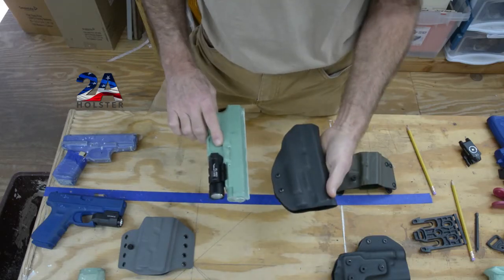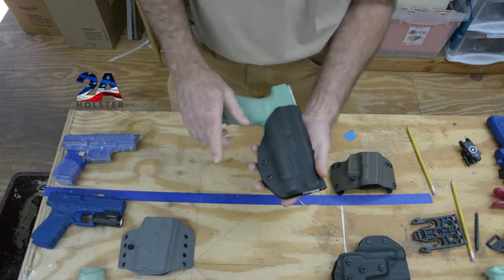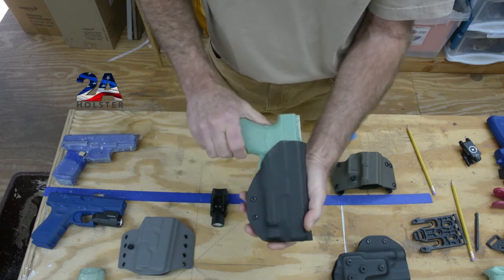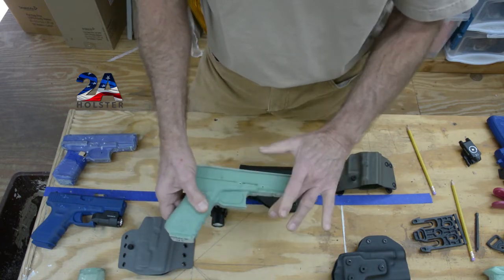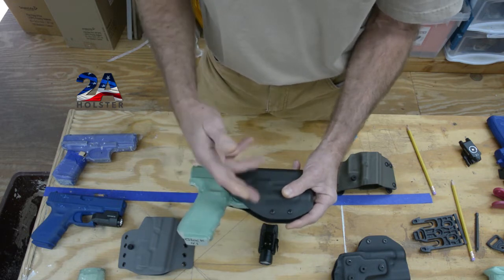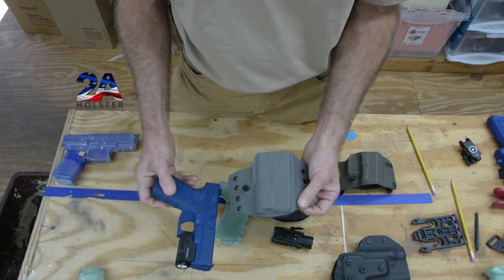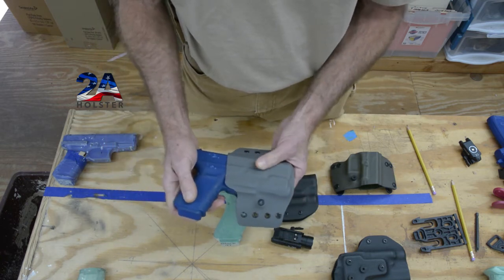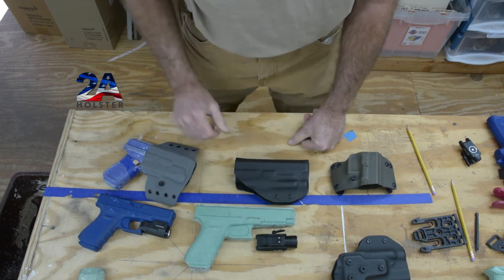With and without a light on your holster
Why your Holster may not work without the Light you had molded into it.